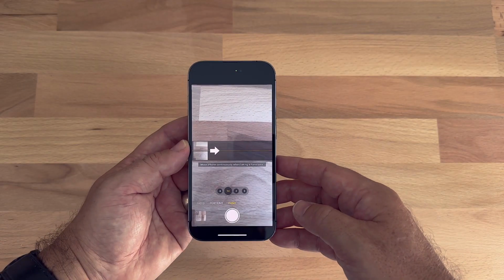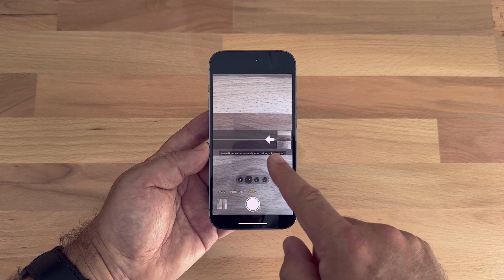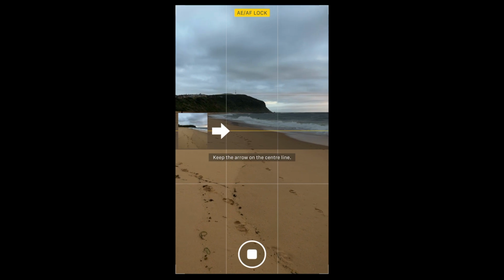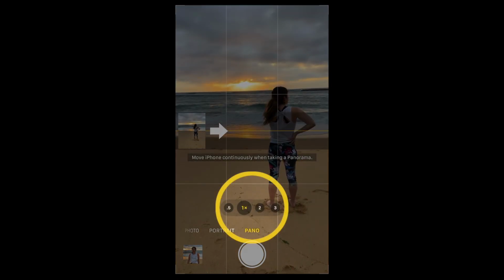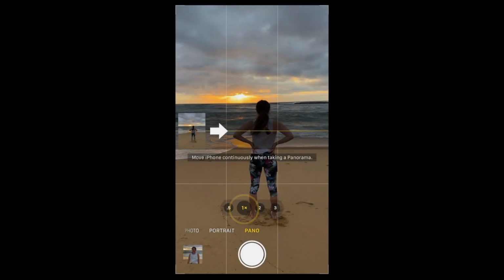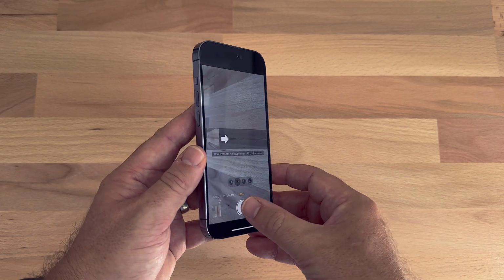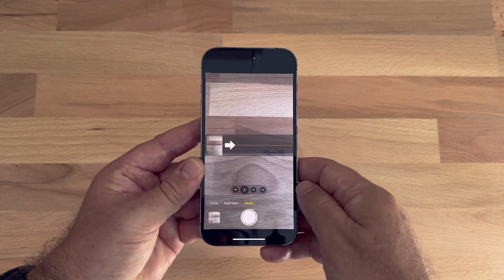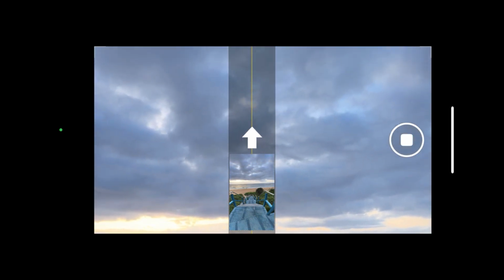How To Use iPhone PANO mode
There's some secrets to unlocking your iPhone's Pano (Panoramic) Mode that you've got to see to believe. These quick tips will change the way you take Panoramic Photos for ever!